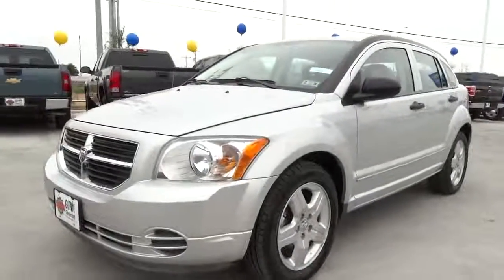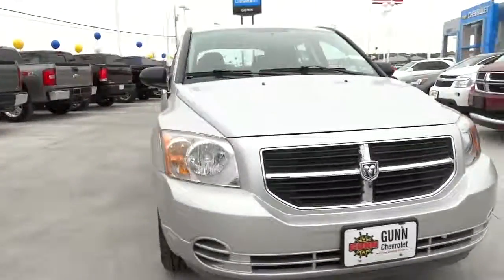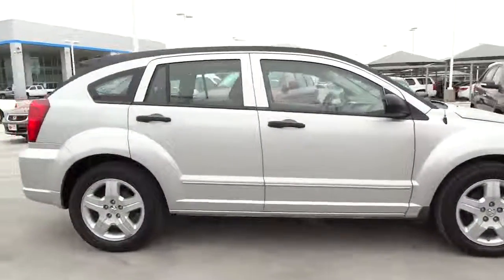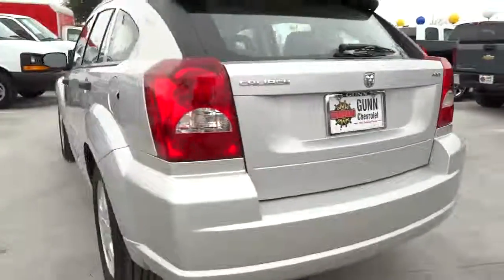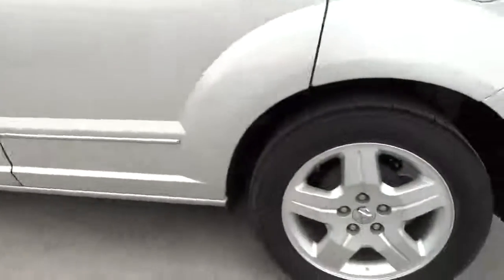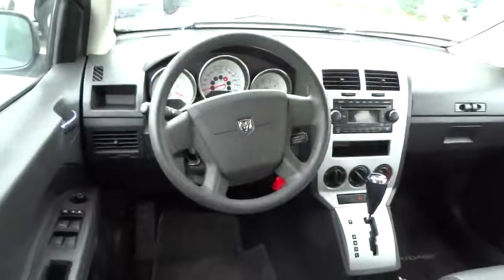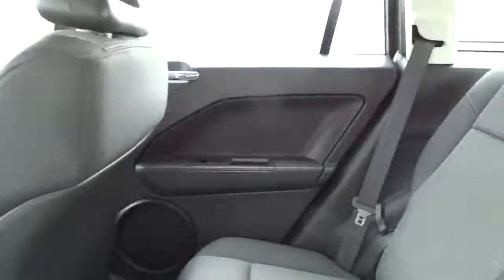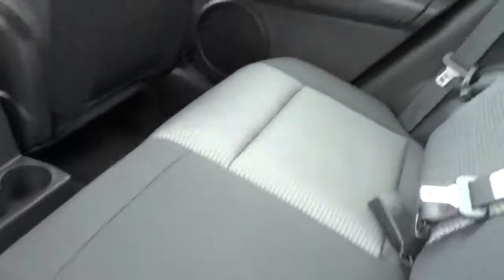2008 Dodge Caliber San Antonio, Houston, Austin, Dallas, Universal City C41242A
2008 Dodge Caliber  - Stock#: C41242A - VIN#: 1B3HB48B18D625054

Gunn Chevrolet
12602 IH 35 North

Includes a CARFAX buyback guarantee*** This Vehicle has less than 71k miles* Safety Features Include: Curtain airbags Passenger Airbag Knee airbags - Driver...Comes equipped with all the standard amenities for your driving pleasure: Power locks Power windows Air conditioning Cruise control 2 liter inline 4 cylinder DOHC engine... Get GUNN's 3 month 3000 mile warranty with roadside assistance. and drive worry free.     Give us a Call today ask to speak withRon Blankenship Fred Sanchez Daniel Evans Alfonso Tamez or Chris Walter Robert Ervin or Jeffery Riley or Jerry Phillips or Bruce Leingang and schedule a demonstration drive before it's too late.